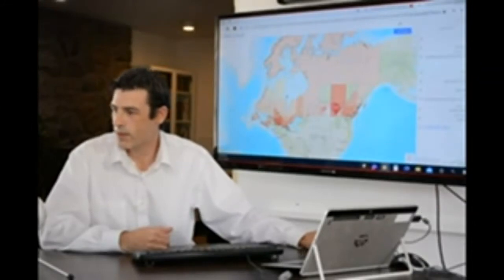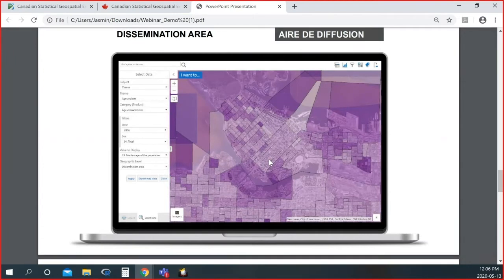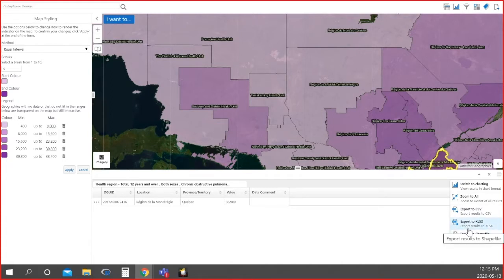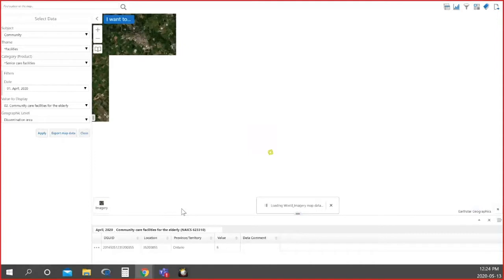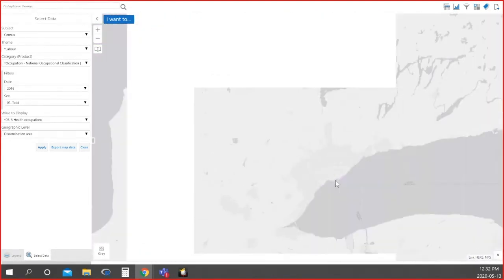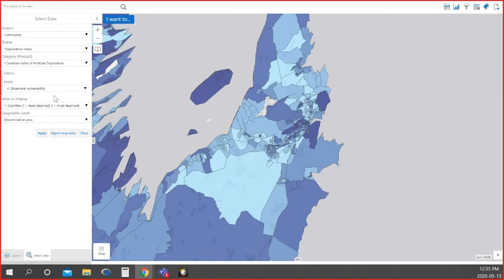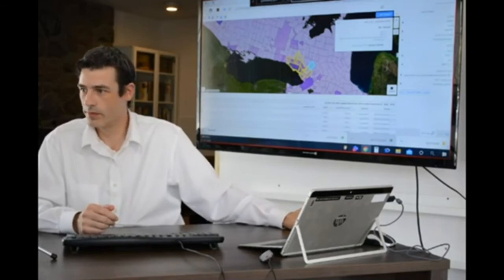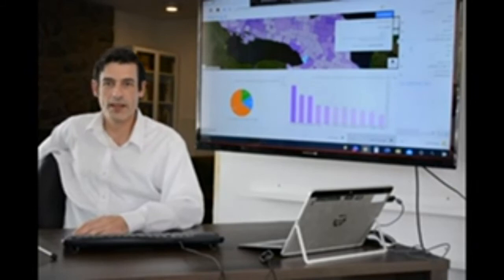Data Driven: Demo of Statistics Canada’s Canadian Statistical Geospatial Explorer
David Weisz, the director of Humber College’s StoryLab, a collaborative hub for data-driven storytelling, is joined by Paul Deschambault, project lead at the Government of Canada's Statistical Geomatics Centre, for the first-ever national demonstration of the Canadian Statistical Geospatial Explorer (The Explorer). The Explorer is a new interactive data visualization tool to help users access and interpret thousands of indicators from census, health and community data tables at granular levels.